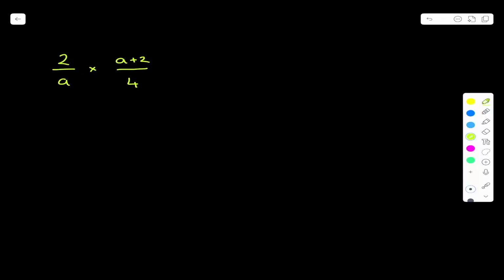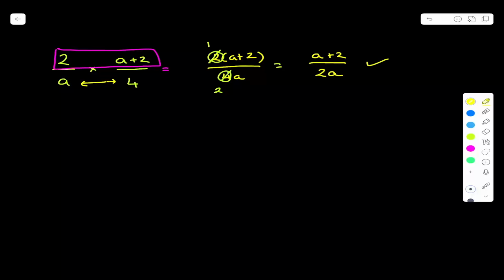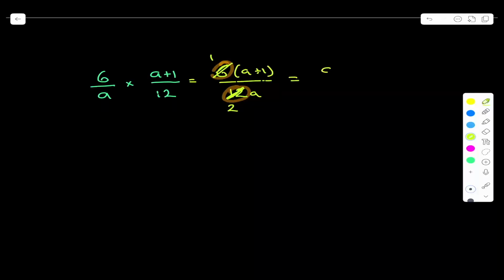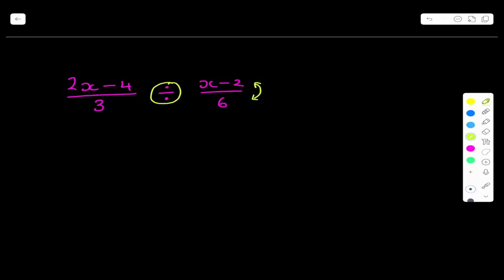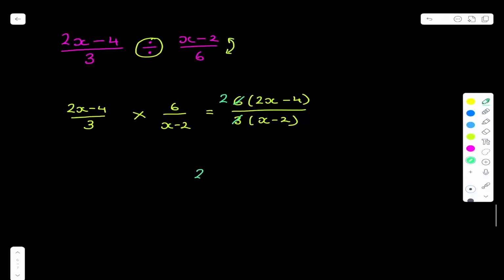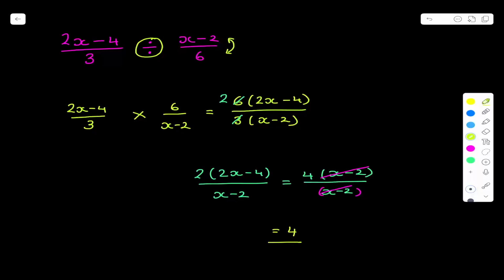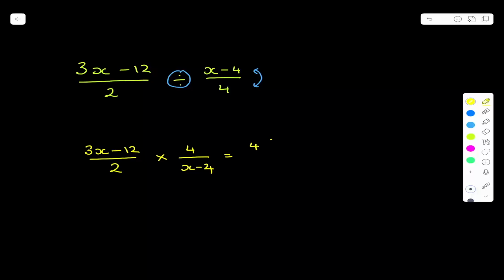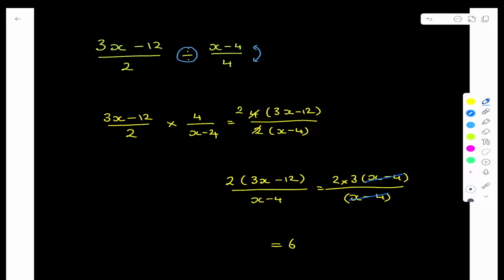Master Algebraic Fractions | Multiply & Divide Like a Pro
Master multiplying algebraic fractions and dividing algebraic fractions with these clear, step-by-step math examples. Learn the rules to simplify expressions correctly.

This tutorial breaks down the essential process of working with algebraic fractions. Whether you are struggling with variables in the numerator or denominator, this guide simplifies the steps needed to solve these problems confidently. You will learn the specific rule for division, which involves inverting the second fraction before multiplying, and how to apply these methods to different types of expressions.

By following these examples, you will gain the skills to handle more complex equations in your algebra coursework. We focus on the mechanics of simplifying algebraic expressions so you can avoid common mistakes when calculating. If you need help with a specific type of problem, use the steps shown here to check your work and improve your accuracy.